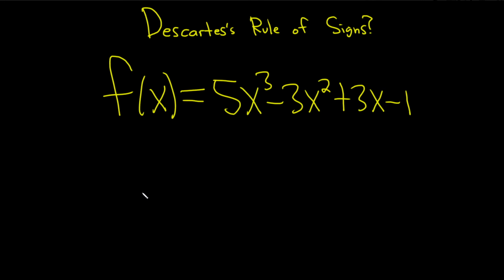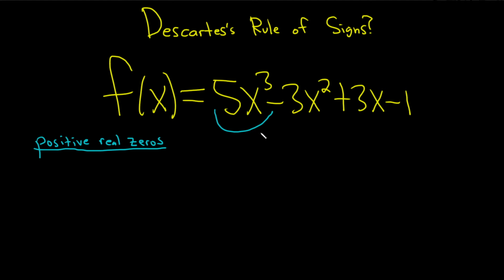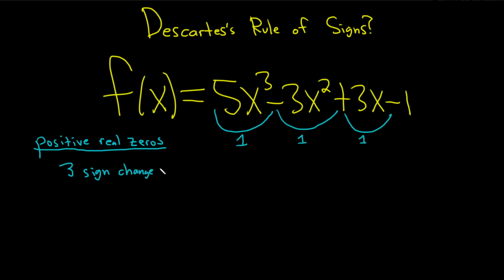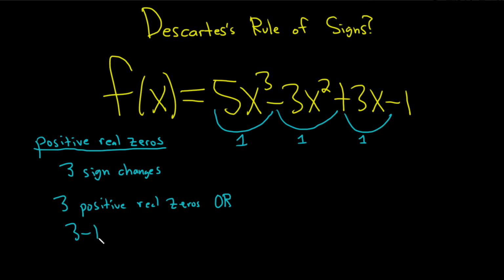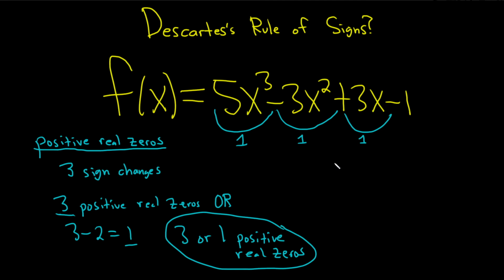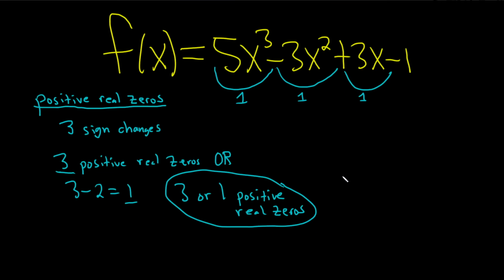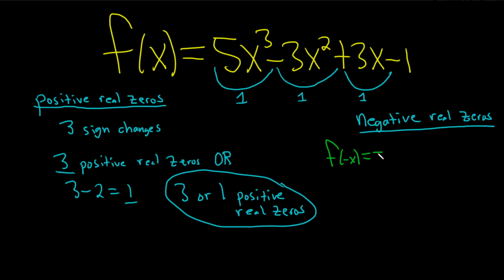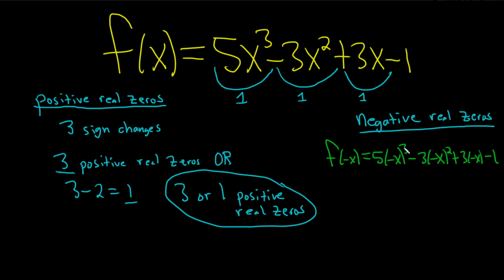Use Descarte's Rule of Signs to Find the Number of Possible Positive Zeros and Negative Zeros